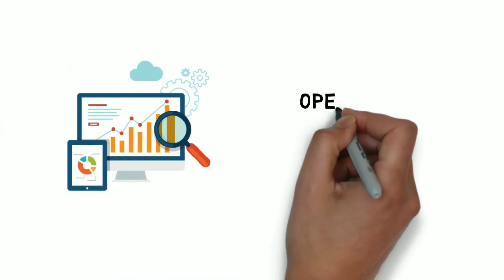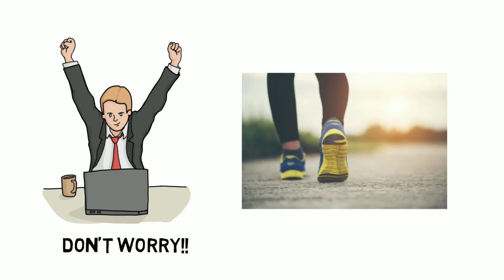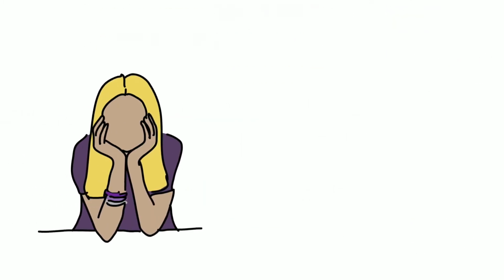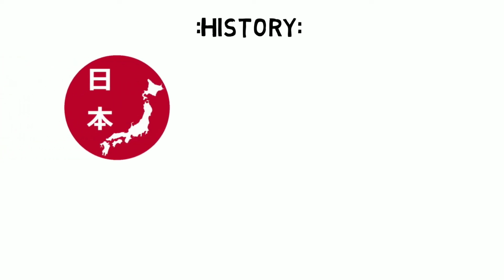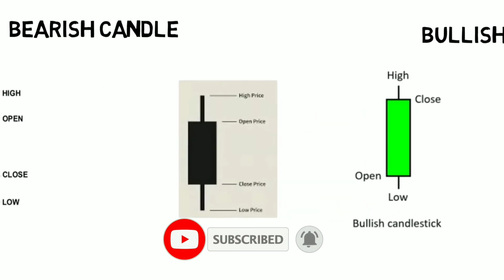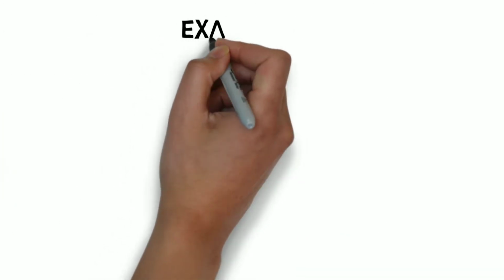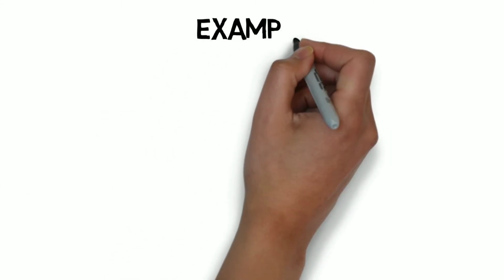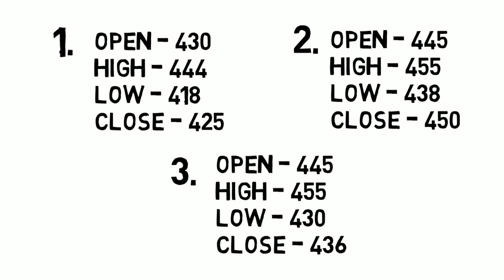What is candlestick analysis | How to use candlestick for beginners EP06 | Finowledge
What is candlestick analysis | How to use candlestick for beginners

Hello friends,
After learning the four important price points means OHLC, now we are going to apply this in a real-life chart.
To apply this we are using japanese candlesticks. This video is for the beginners who wants to know how to use the candlesticks to make money.

First we learn a little bit about the history of the candlestick. And the we explore it's anatomy and what it indicates like it's colour, size and it's different parts.
I will try to make it as simple as possible that it is easily make sense to the beginners. So, watch this video till the end.

Don't forget to hit that "Thumb's up" 👍- It means a lot.

//CHAPTERS:
00:00 - Finowledge
00:20 - Candlestick
02:14 - History
02:43 - Anatomy
03:06 - Bullish Candle
04:09 - Bearish Candle
04:54 - Task
05:42 - Outro

Other Related Queries:
Candlestick
Candlestick for beginners
Candlestick analysis
Candlestick patterns
Candlestick trading
Candlestick trading strategies
How to read candlestick charts
Candlestick analysis in hindi
How to read candlestick charts zerodha
Candlestick analysis zerodha
Japanese candlestick
Japanese candlestick charting techniques by steve nison
Candlestick charts explained
Candlestick Intraday Trading
Technical Analysis
Share Market
Intraday trading